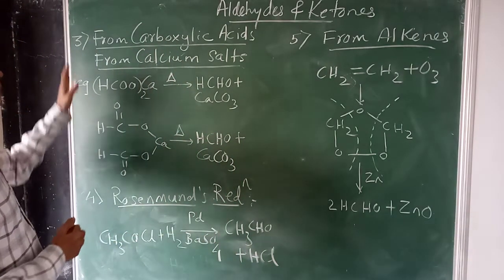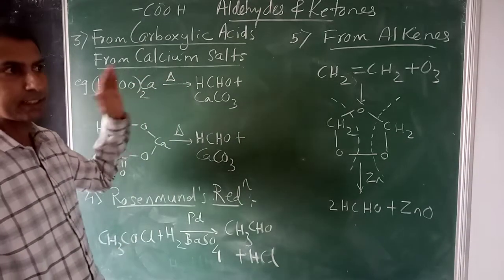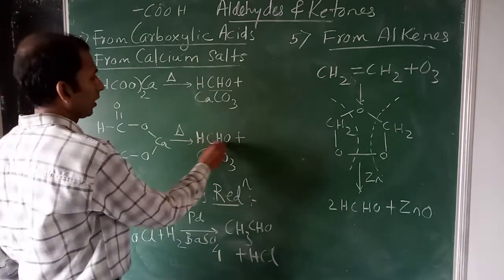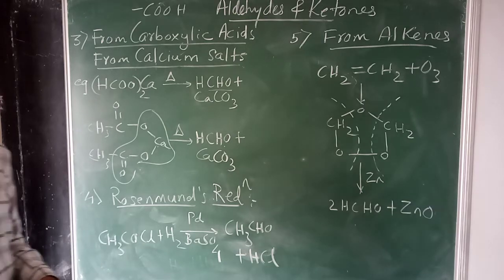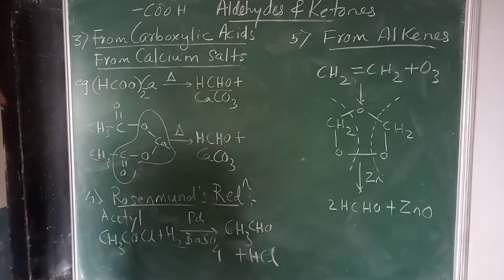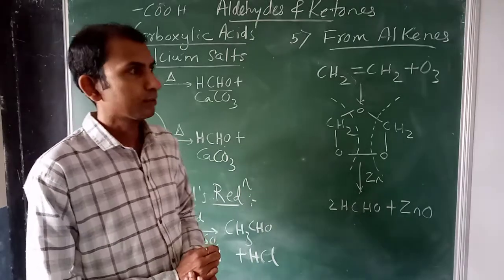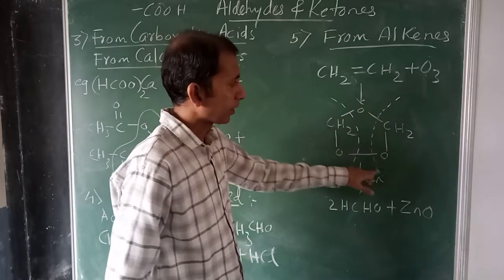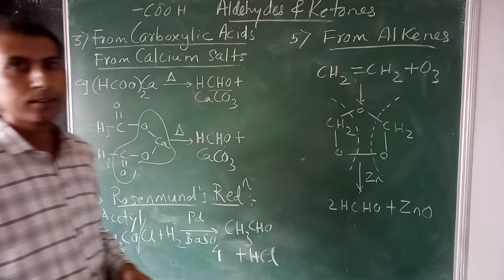Ch Aldehydes and ketones